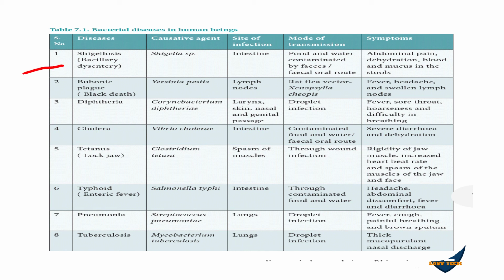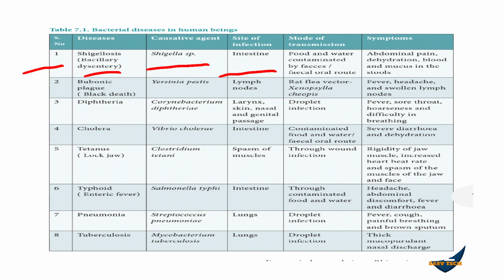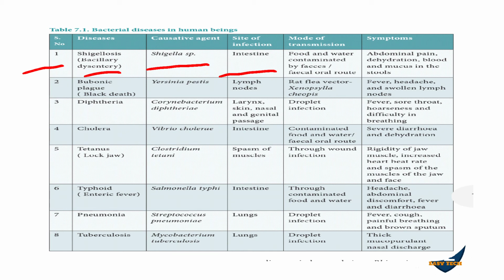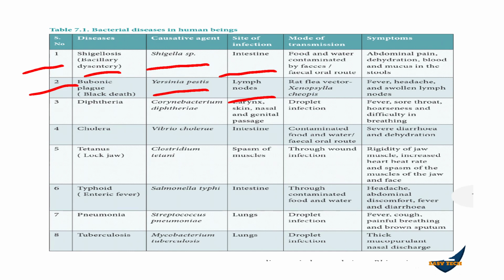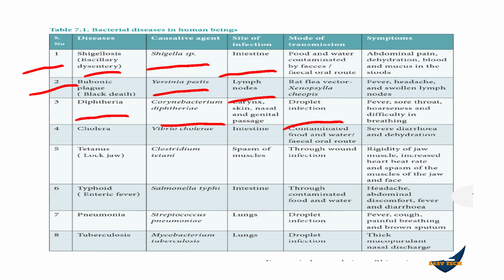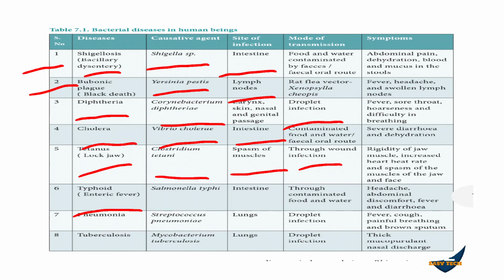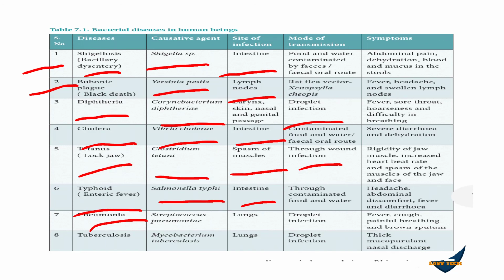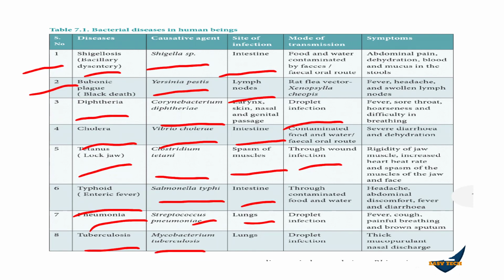Bacterial Diseases | Human Health and Diseases I Zoology | Class 12 | TNSCERT/CBSE | NEET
Bacterial Diseases | Human Health and Diseases | 12 Class Zoology | Science Easy Tech
Class: 12th
Subject: Biology/ Zoology
Unit: 3
Chapter 7 Human Health and Diseases
Syllabus: CBSE / TNSCERT
Topics: Bacterial Disea
Bacterial Diseases

Origin of Life - Evolution of Life Forms Tamil I Evolution I Zoology |Class 12 | TNSCERT/CBSE | NEET